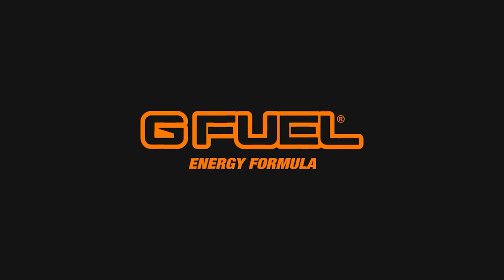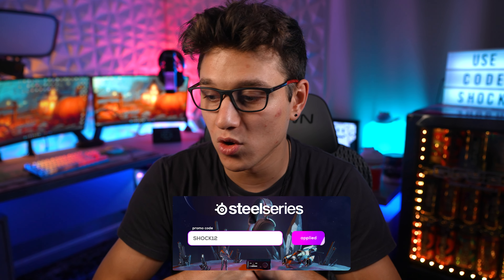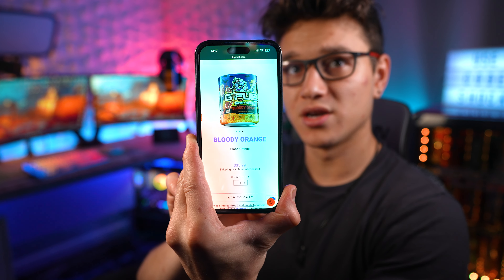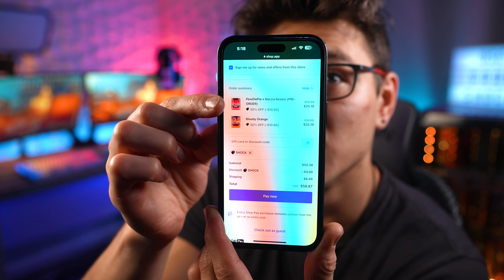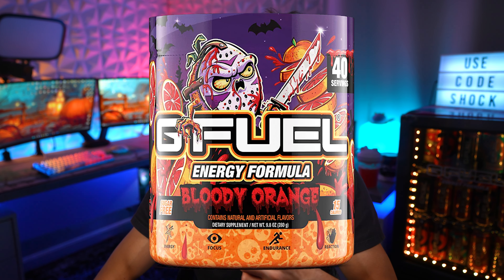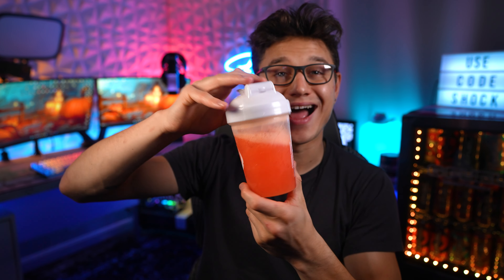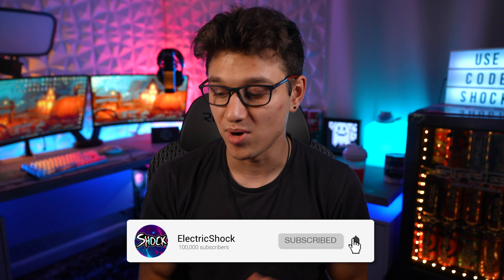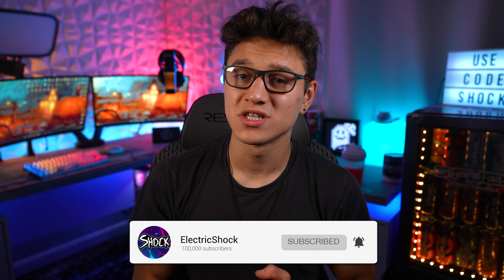New Bloody Orange GFUEL Flavor & Halloween BOGO! - The Best Flavors To Buy!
►► SETUP GEAR

Reid/Shock
Merrimack NH
03054